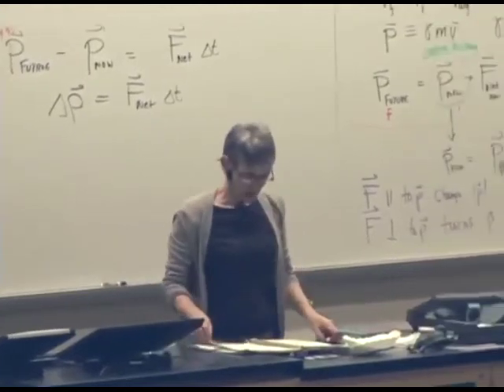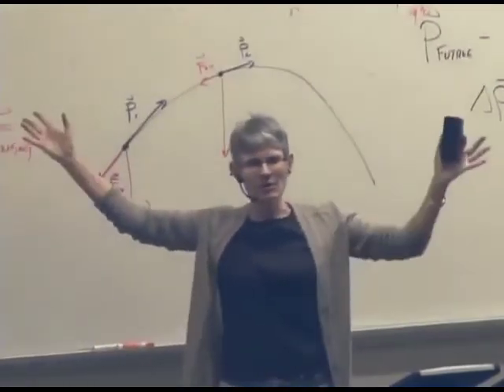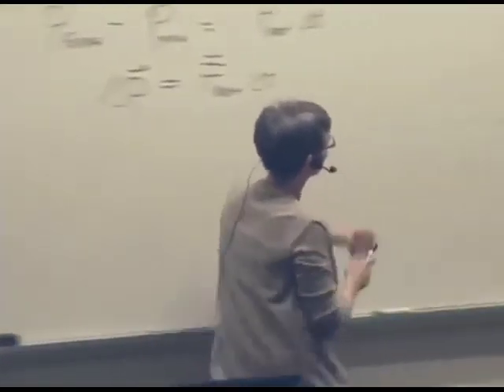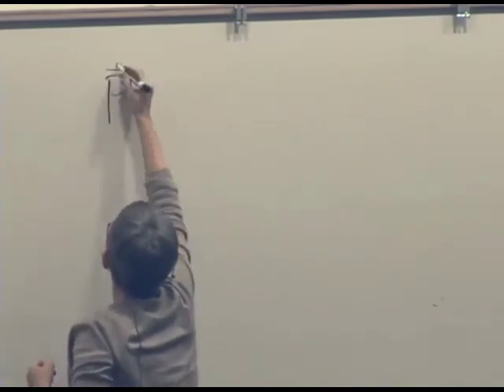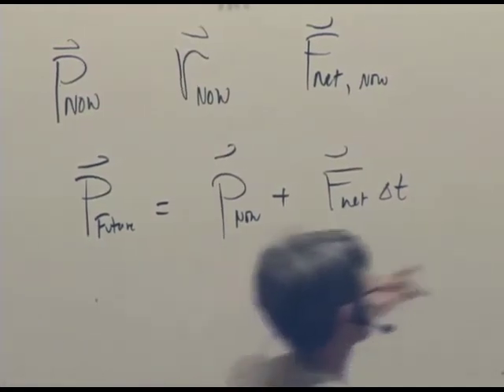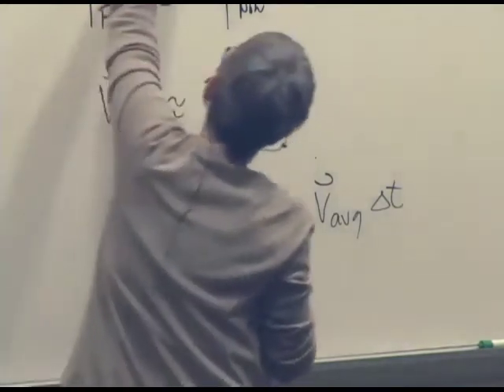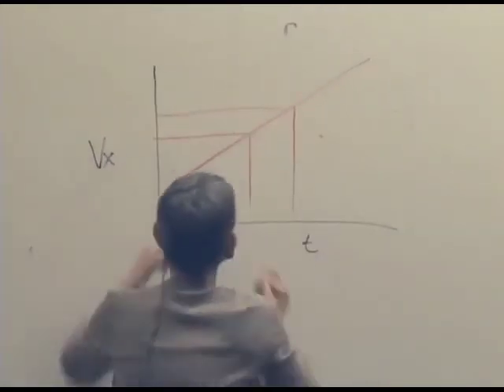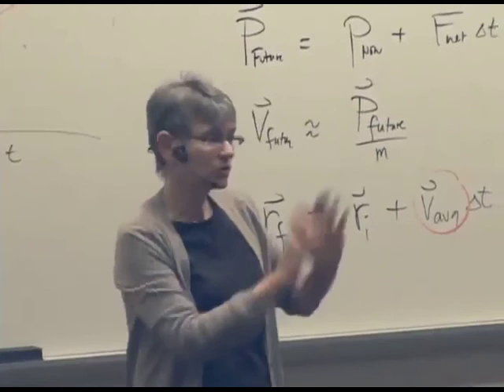Ch2L1d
Chapter 2 lecture 1d section 2.6 - Ruth Chabay